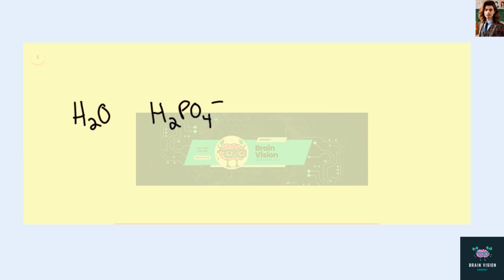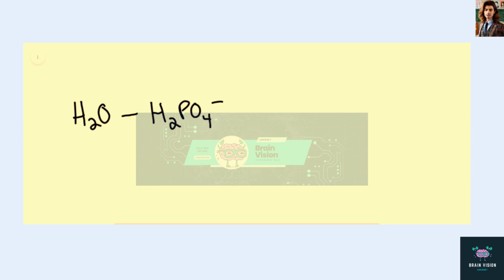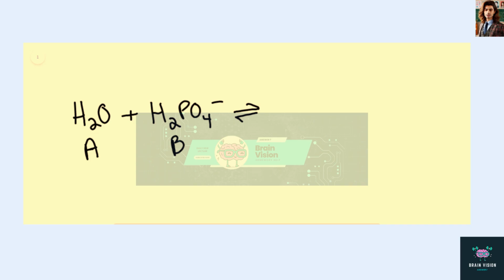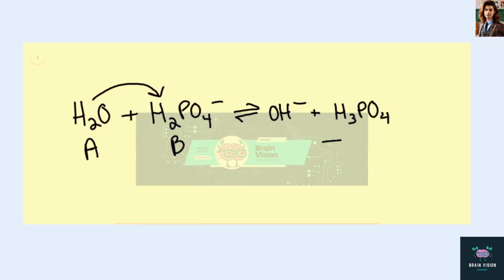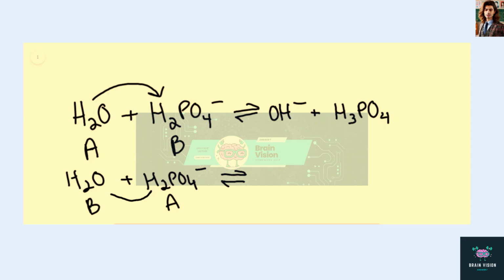Both H2O and H2PO4 - are amphoteric. Write an equation to show how each substance can act as an acid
Both H2O and H2PO4 - are amphoteric. Write an equation to show how each substance can act as an acid, and another equation to show how each can act as a base.